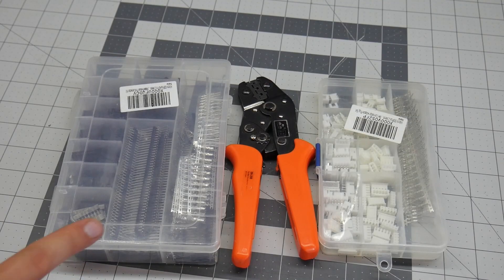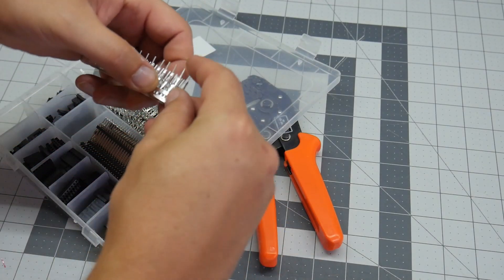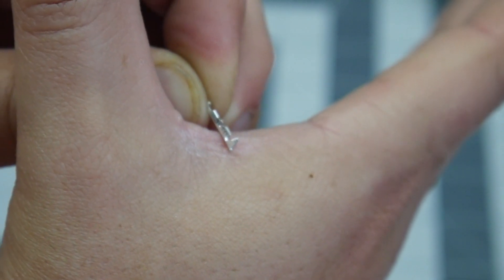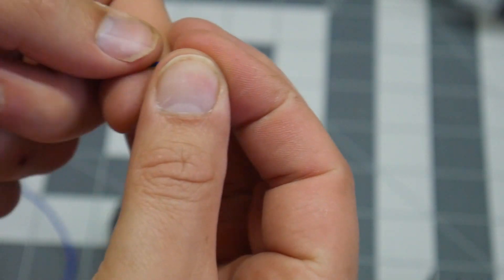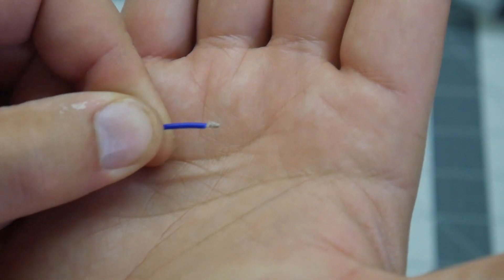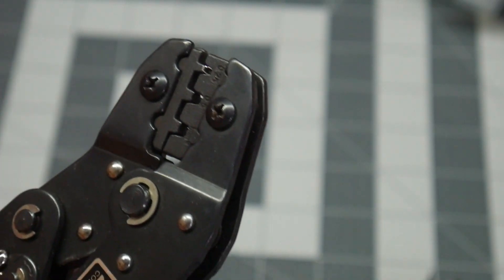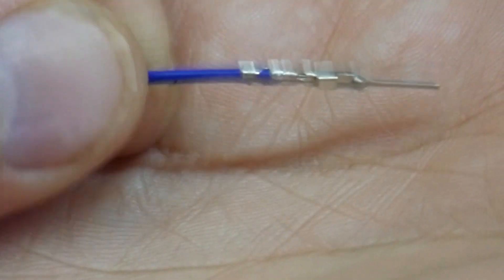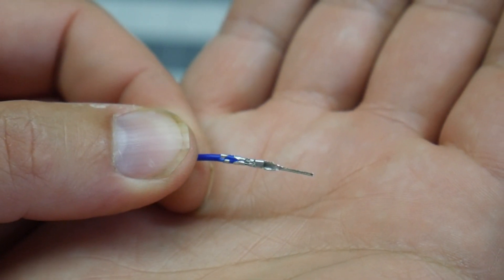Short - How to Crimp JST & Dupont Connectors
Here is a quick video on how to crimp JST and Dupont Connectors.

Dupont Connectors
JST Connectors
Small JST/Dupont Combo Kit + Crimper
Dupont Kit + Crimper
Dupont, JST, Crimper Combo Kit